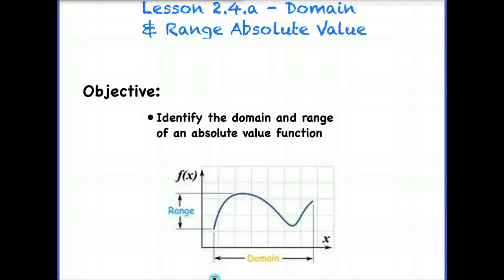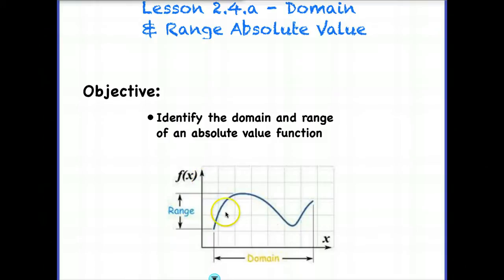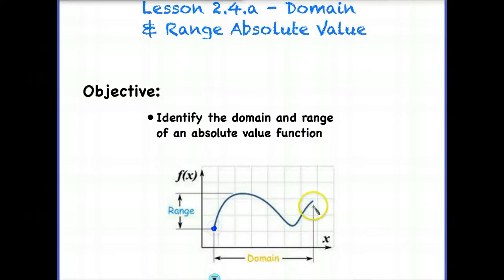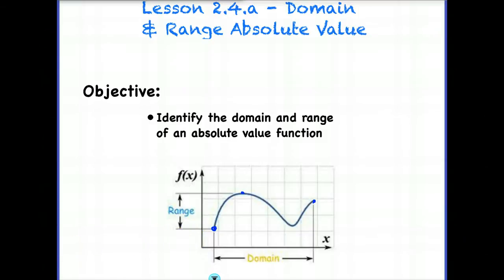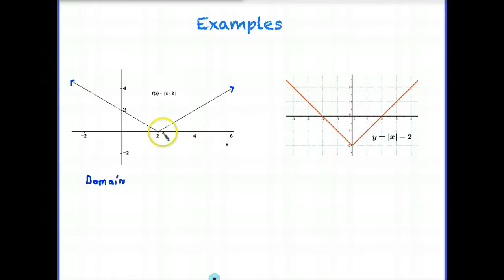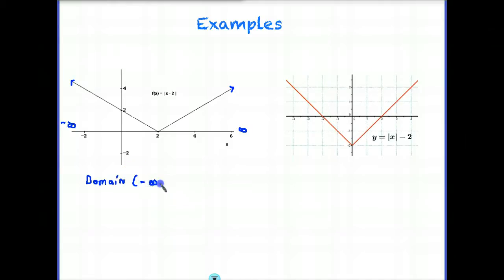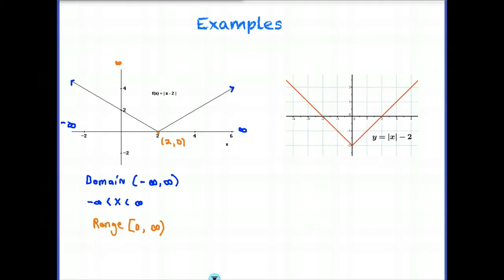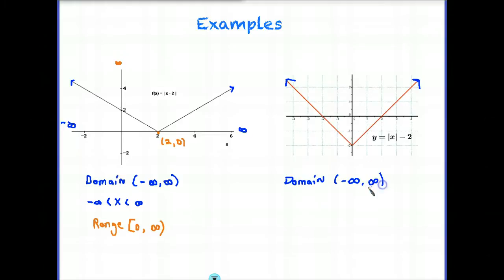Lesson 2.4. Domain & Range for Absolute Value